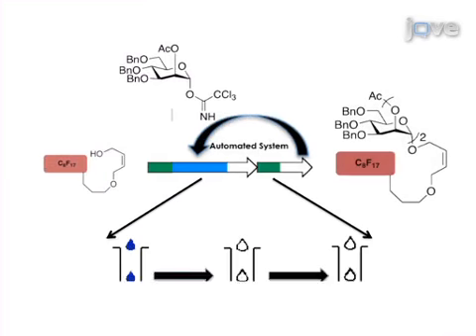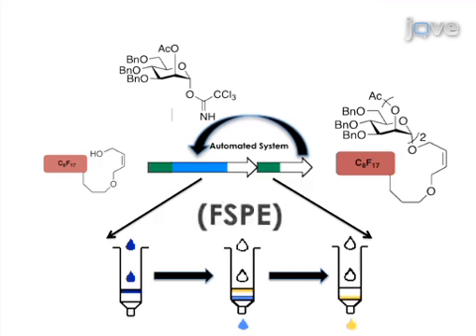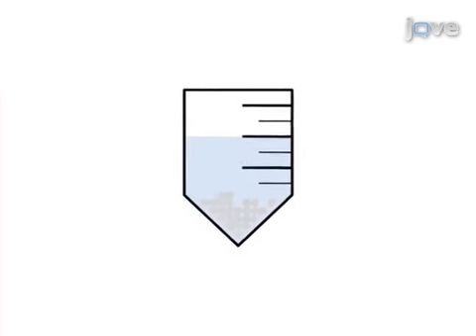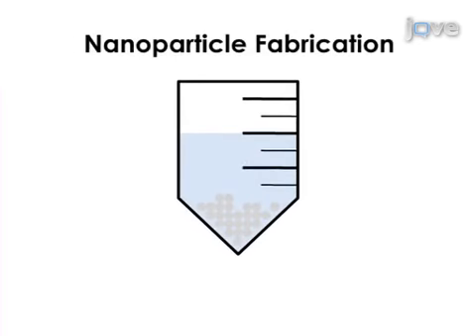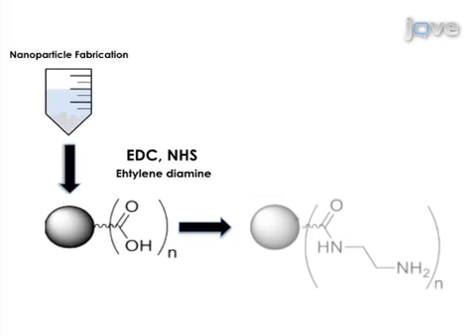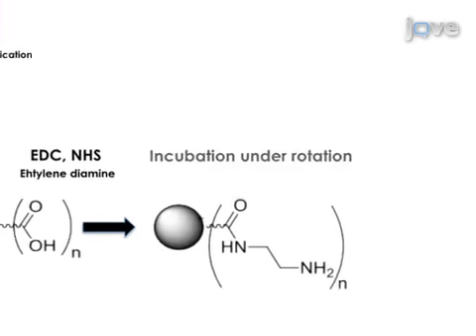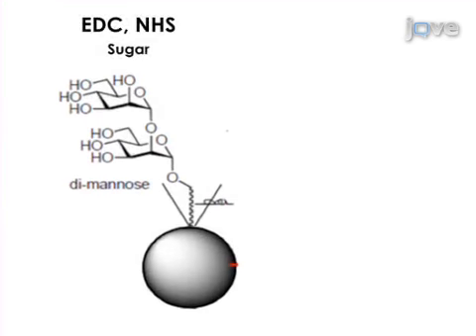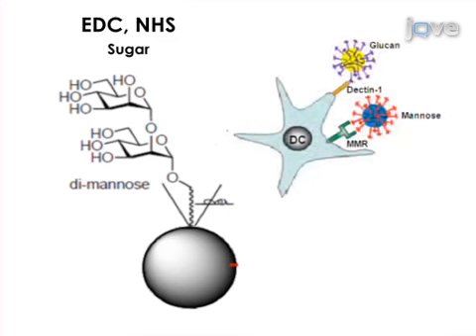Carbohydrates & Functionalization: Polyanhydride Nanoparticles l Protocol Preview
High-throughput Synthesis of Carbohydrates and Functionalization of Polyanhydride Nanoparticles -  a 2 minute Preview of the Experimental Protocol

Brenda R. Carrillo-Conde, Rajarshi Roychoudhury, Ana V. Chavez-Santoscoy, Balaji Narasimhan, Nicola L.B. Pohl
Iowa State University, Department of Chemical and Biological Engineering; Iowa State University, Department of Chemistry;

In this article, a high throughput method is presented for the synthesis of oligosaccharides and their attachment to the surface of polyanhydride nanoparticles for further use in targeting specific receptors on antigen presenting cells.